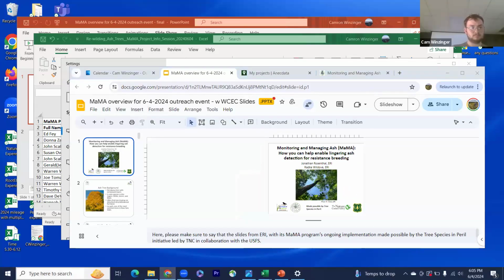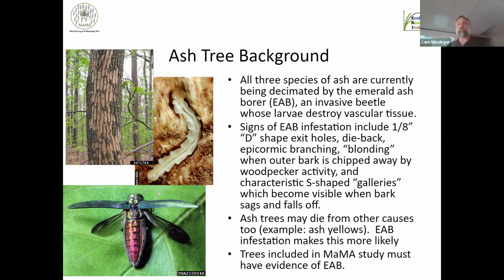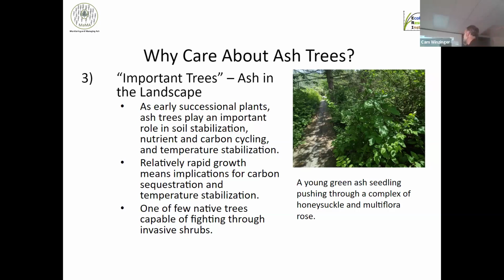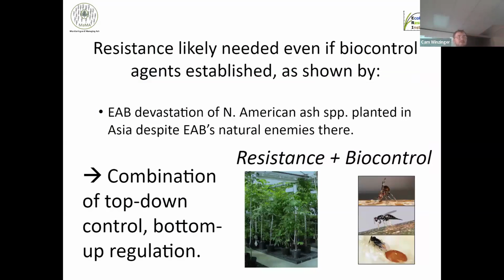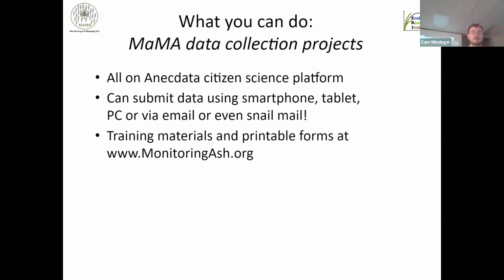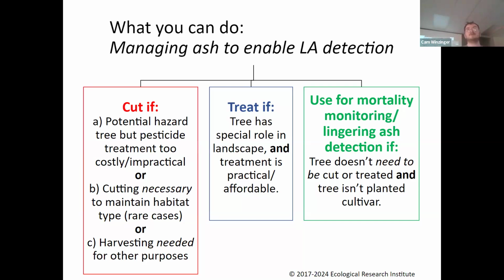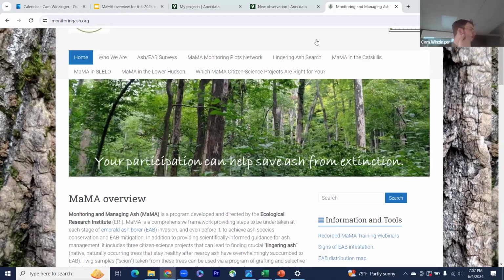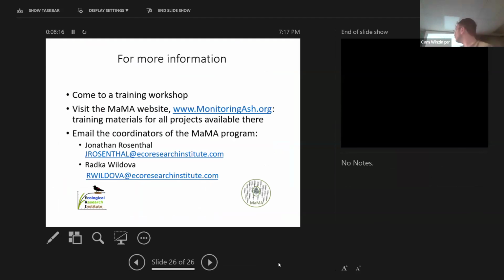MaMA Project Info Session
This informational session covers the importance of an ongoing effort to save our ecologically important native Ash Tree species.  The session also explores the goals and scope of the Monitoring and Managing Ash (MaMA) Project, a citizen-science based initiative with the ultimate goal of saving Ash trees amidst the ongoing Emerald Ash Borer invasion. Presented in collaboration between CCE Broome and the Waterman Conservation Education Center (WCEC); materials provided by the Ecological Research Institute (ERI) & the MaMA Project.

Time-Stamps:

0:00 through 1:22 - Introduction
1:22 through 27:57 - Importance of Ash Trees, presented by Chris Audette, director of the WCEC
27:57 through 57:45 - Overview of the scope & goals of the MaMA Project, presented by Cam Winzinger, CCE Broome Nature Educator
57:45 through 59:50 - Brief look at the Anecdata platform and MaMA Project website (both linked below)
59:50 through 1:21:03 - Q & A Session

A very special thank you to ERI, as well as Jonathan Rosenthal and Radka Wildova, for providing the materials and information used during this program.

FIELD SESSION - Friday, June 28th 5:30pm @ WCEC (403 Hilton Rd, Apalachin, NY 13732) – Any parties interested in becoming involved in the citizen science aspect of this project are highly encouraged to attend this session. Registration information can be found on CCE Broome's " Community Nature Education" webpage (linked below), or via email through Cam Winzinger at